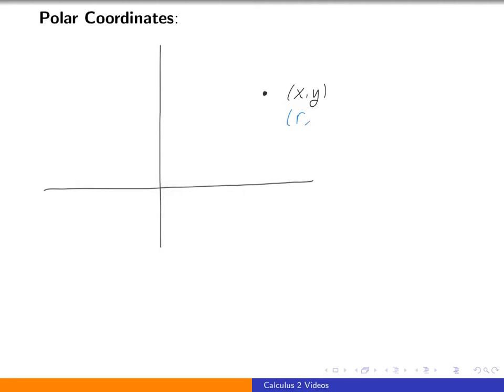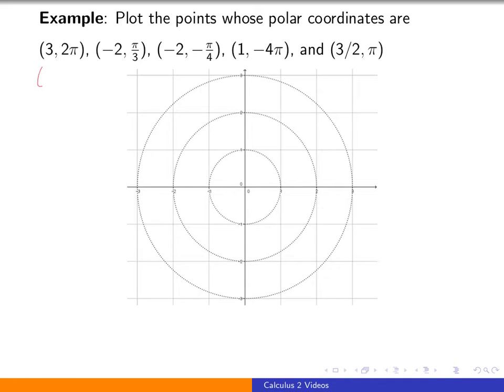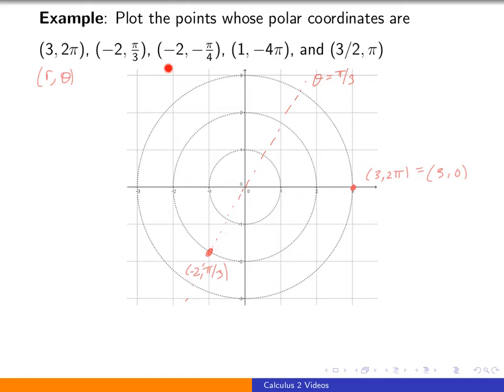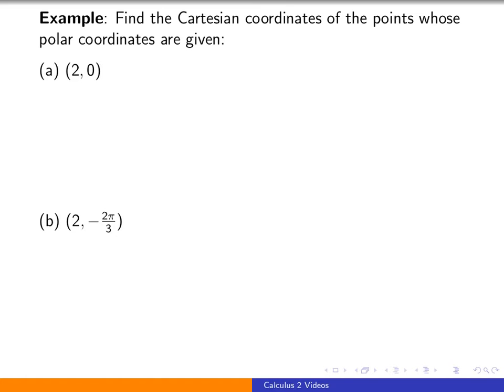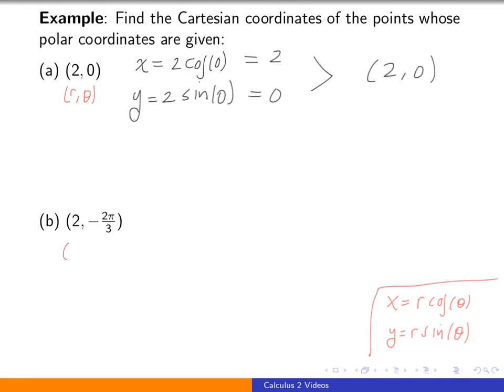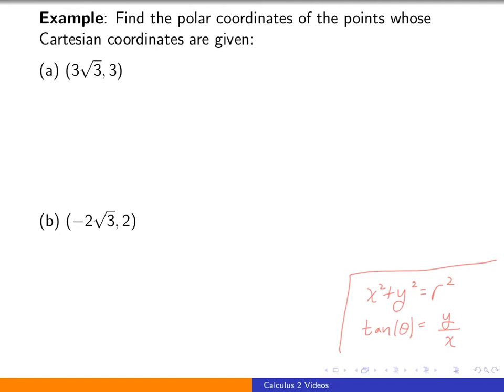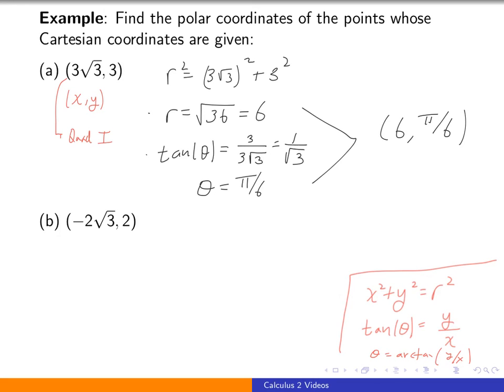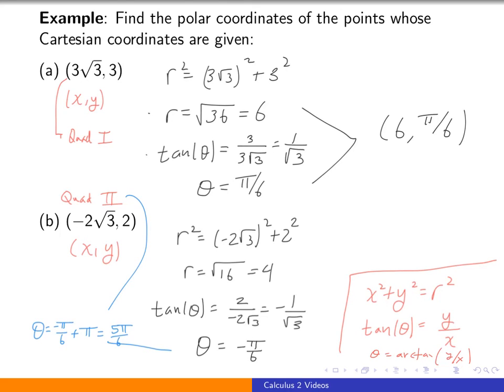Chapter 10 Part 6 10 5